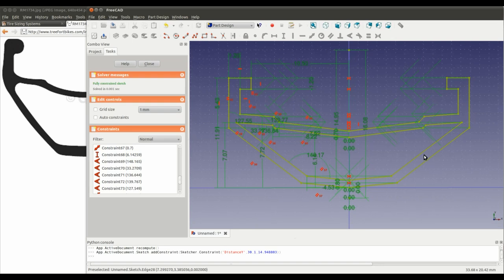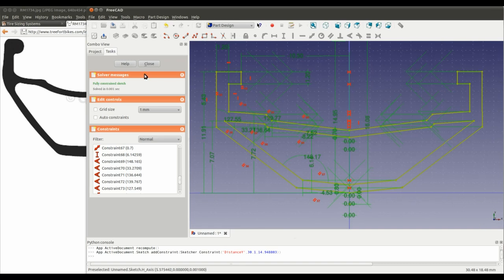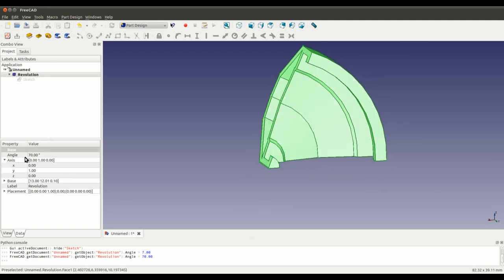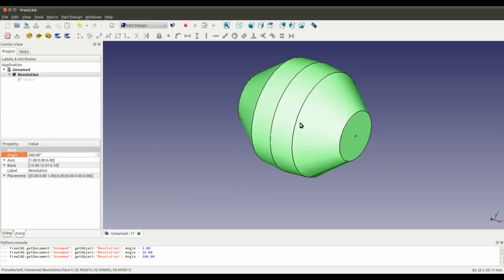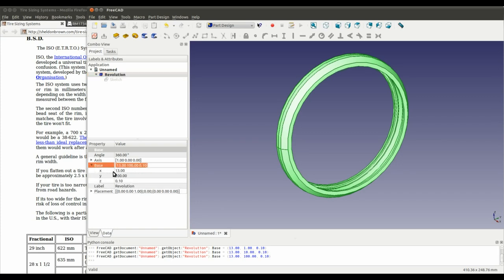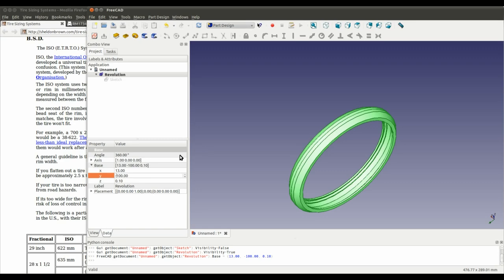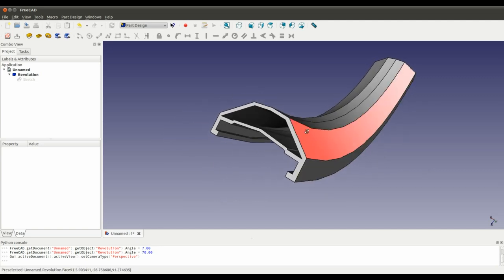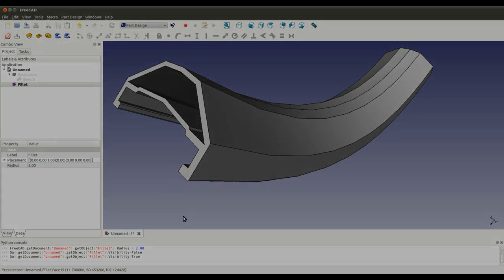FreeCAD tutorial 2 - Making a bike rim. Pt2 of 2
FreeCAD tutorial video 2 of 2

This tutorial is intended to go into more depth with FreeCAD's Sketcher Workbench and Part Design Workbench Revolve tool.
A basic bicycle wheel rim cross-section is built and constrained fairly closely to real-life geometry. Then the revolve tool is used to create the 3D model of the rim. Options on the revolve tool are explored in some detail, and new concepts in the sketcher are introduced (such as symmetry and use of construction lines.)

Target audience - Beginner/Intermediate
Assumed prior knowledge - Basic understanding of FreeCAD and simple commands for manipulating objects and interacting with menus. Watching of the 'introduction to sketcher workbench' tutorial would be of some use also.

As I mention in the video, FreeCAD is still under development so make sure you SAVE YOU WORK OFTEN, don't say I didn't warn you!

Software: FreeCAD 0.12 daily build 4689 running on a 64bit Ubuntu Linux machine.

Happy FreeCADing :)